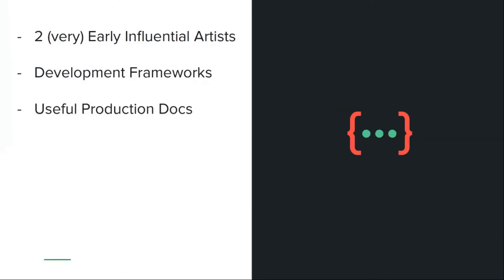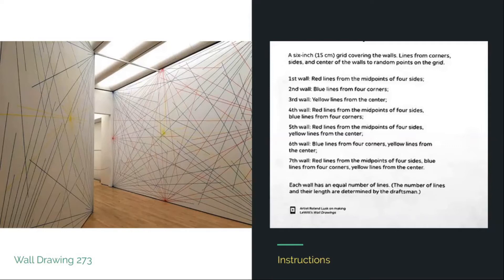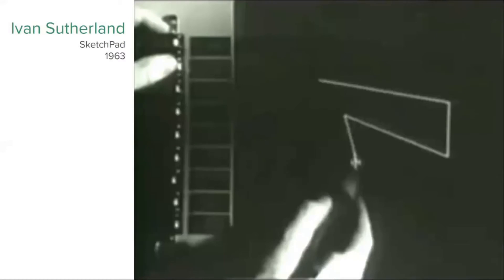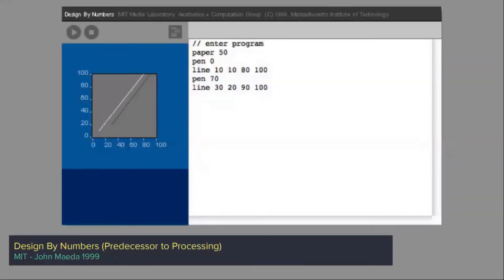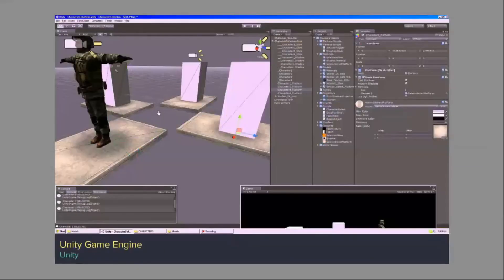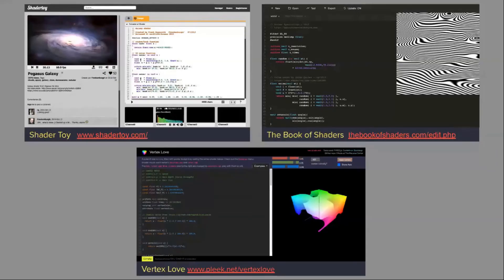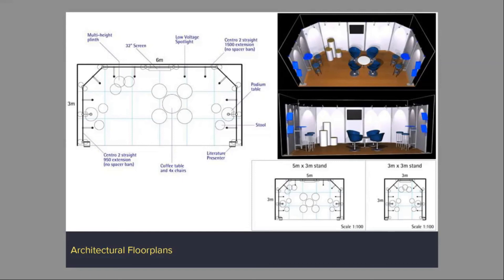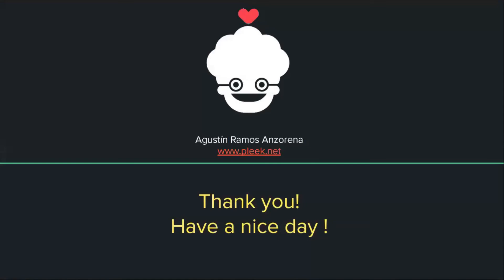EnthusiastiCon 2019 – So, you have decided to become a Creative Technologist..!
If you have already decided and are motivated to delve into the amazing world of computer arts, as a Creative Technologist or Coder, let me introduce you to some real-life tools and workflows that you will probably be using.

But first, we will be taking a look back at the technical stack of the first computer graphics artist, all the way to the 1960, and also at some algorithmic but non-computer-based artwork that shaped some of the design and programming tools of today.

I will be describing the various languages and frameworks available, since it’s important to understand the kind of mind and workflow they propose for working with images, sound and interactivity. These can range from C++ standalone applications, to web frameworks, to electronic prototyping platforms. Last but not least, I will be describing some best practices when engaging in the setup of interactive installations at a professional level.

As an artist and educator in the field of Electronic Arts, I believe that providing and introducing the tools and workflows, as well as a context for the future projection of your own work, is as essential as the prior enthusiasm you can have. This is important to overcome the frustration you might encounter when approaching a totally new field of interest, especially one that will ask you to constantly juggle your creative and technical abilities.

A talk at EnthusiastiCon 2019 by Agustin Ramos Anzorena